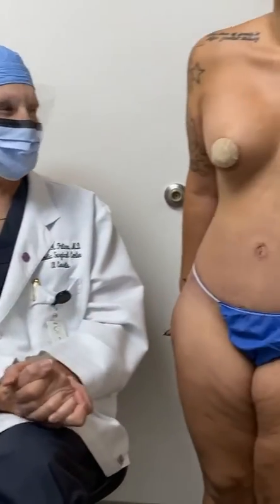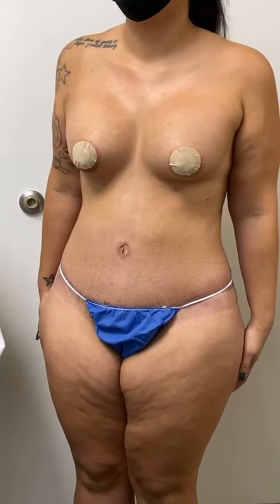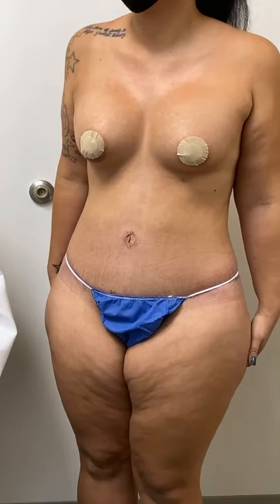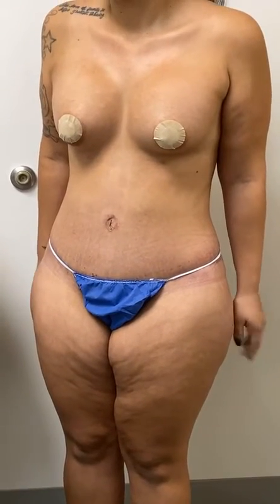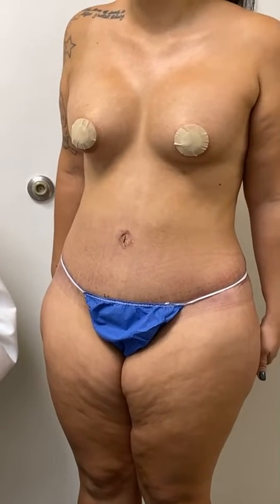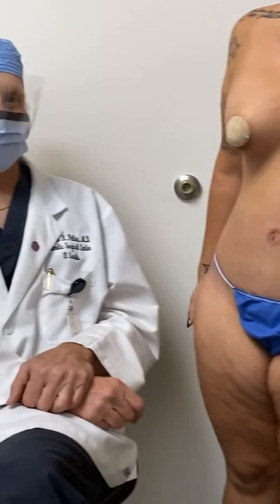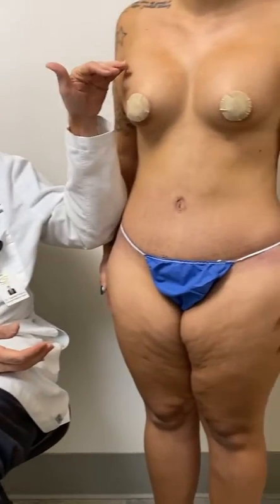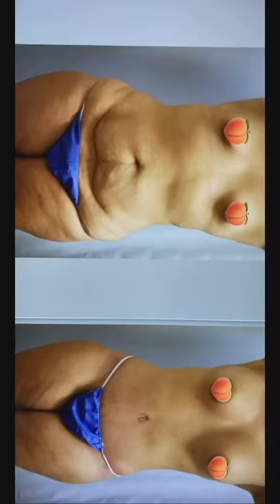6 WEEKS AFTER 1ST WORLD TRANSUMBILICAL IDEAL IMPLANT & ABDOMINOPLASTY BY DR GABRIEL PATINO 12 14 21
Procedure Description:

An Abdominoplasty or a tummy tuck Is done under general anesthesia and tumescent anesthesia at our fully accredited Cosmetic  Surgical Center of El Cerrito. The procedure involves the removal of all the excess fat and excess skin below the level of the bellybutton. The entire abdominal wall is usually detached from the underlying fascia which covers the rectus abdominal muscles (Six pack). The remaining abdomen is called the flap because it is usually detached from its vascular supply. The blood supply to the flap is derived from the thoracic and lumbar adjacent blood vessels and any remaining perforator blood vessels ( Arteries that perforate through the fascia to nourish the flap). The umbilicus is usually pulled through an opening in the flap. A rectus muscle plication Is usually done for those patients who are not planning to become pregnant again. The rectus plication consists of bringing these twin muscles together in the midline with permanent sutures. The rectus muscles usually separate during pregnancy in order to allow  more space for the baby to grow. This normal separation of the rectus muscles during pregnancy is called a rectus diastases. Sometimes a hernia may be present and it can be repaired at the same time. Simultaneous repair of an umbilical hernia has an increased risk of necrosis (umbilicus skin death) and subsequent infection. Dr. Gabriel Patino usually recommends that any known hernia be repaired before the tummy tuck but if a hernia is incidentally found during the surgery a hernia repair can be done at the same time provided that it can be safely done. Many surgeons do liposuction to the love handles (flanks) at the same time in order to limit the extent of the abdominoplasty scar. I believe that limitation of the length of the scar compromises the results. I prefer to do an extended abdominoplasty and then do an extended Liposuction not just to the love handles but to the entire abdomen and back if indicated. I usually wait six months after the abdominoplasty to do an extended liposuction because by that time the blood supply to the flap has regrown and the risk of necrosis of the abdominal wall ( death of the flap) is nil. The tumescent Anesthesia decreases the post operative pain, Intraoperative and postoperative bleeding, bruising and blood clots. I t also provides a much faster recovery. With this operative technique the Jackson-Pratt drains are usually removed much faster in the order of 3 to 5 days. A post operative compression garment is usually worn for the first six weeks. Walking is strongly encouraged immediately after the operation in order to minimize the risk of blood clots. The scar can be usually hidden in a bikini. Before and after photographs are taken at six weeks postoperatively. A breast augmentation ( mommy makeover) can be done simultaneously using silicone or Saline implants which can be placed through the umbilicus or via the abdominoplasty incision without any scars on the breasts, nipples or armpits.